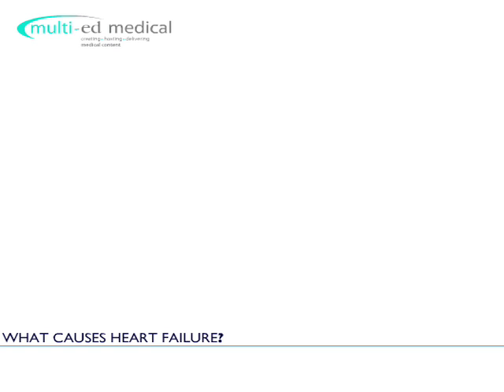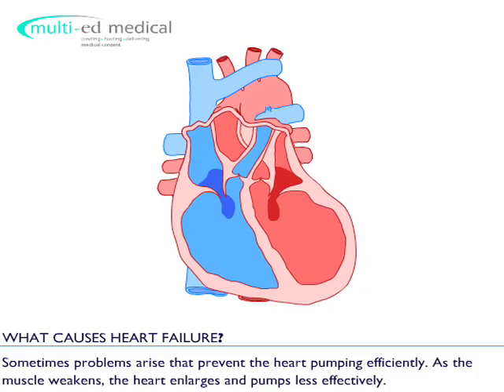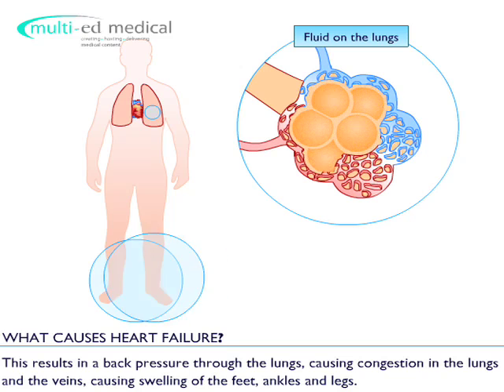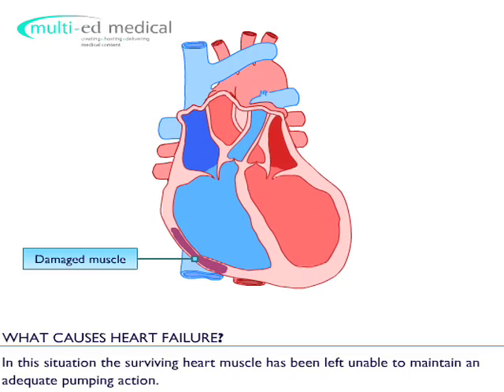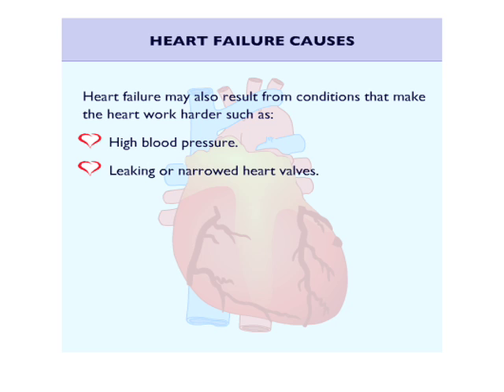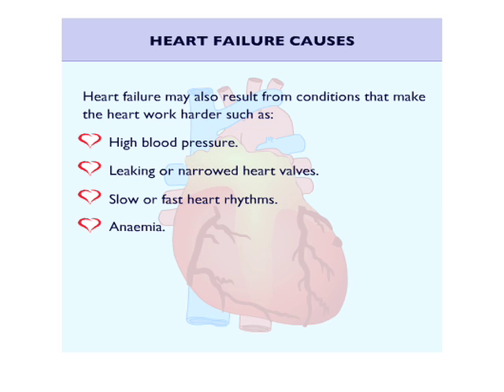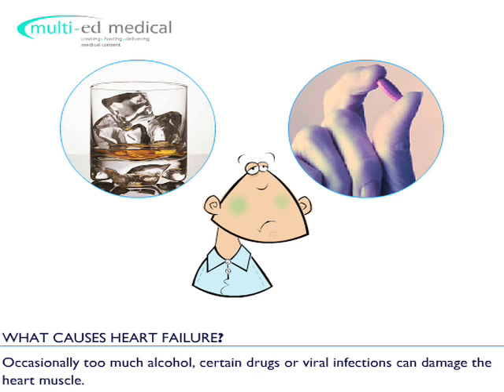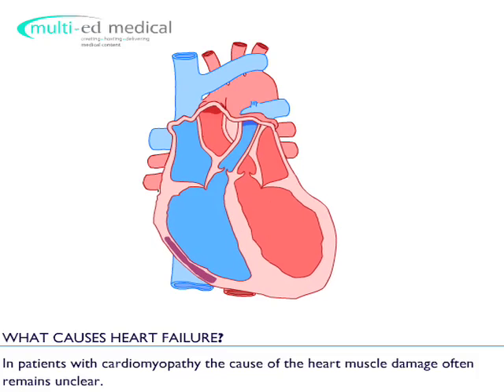Multi-ed - What causes heart failure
This animation comes from our online Cardiology program